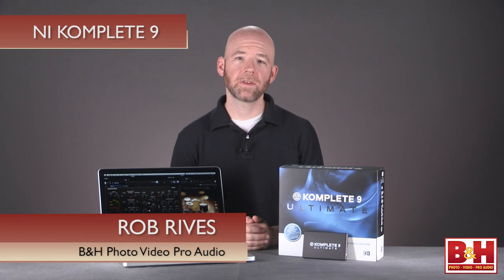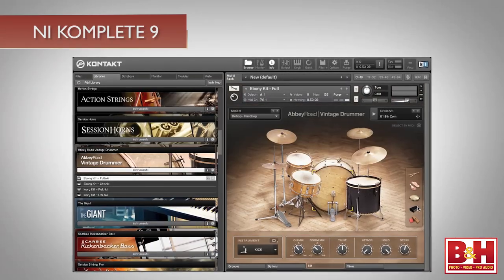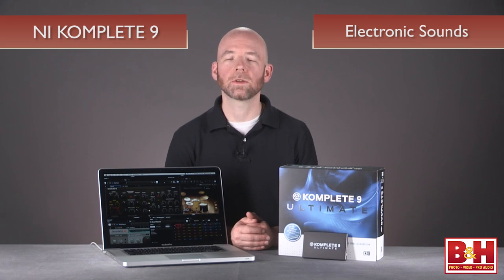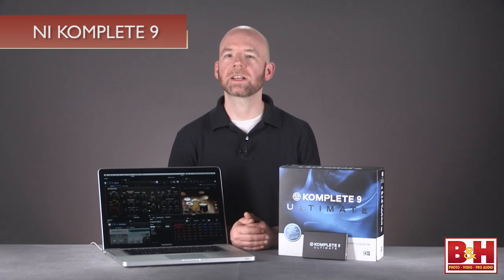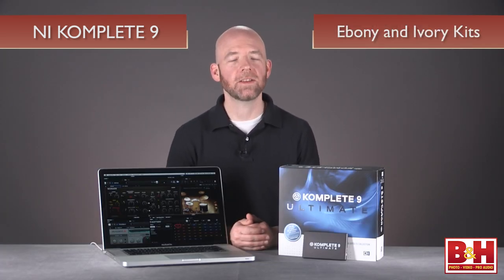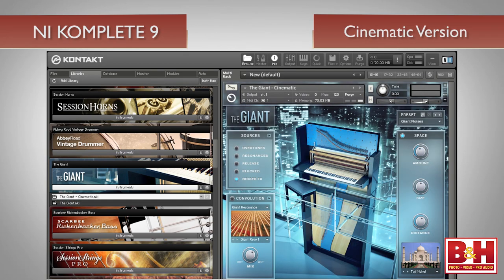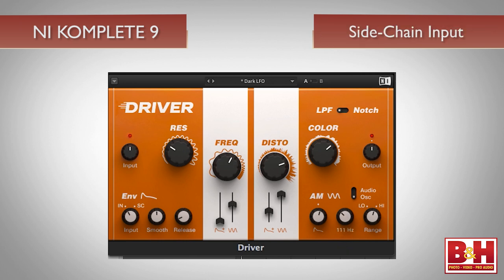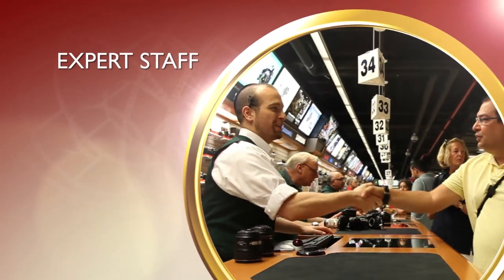Native Instruments Komplete 9 Ultimate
In this video, we take a look at the new instruments and effects in Komplete 9 including the Monark, Scanner XT, and Battery 4 virtual instruments, the Premium Tube Series of effects, the RC 24 and RC 48 Reverbs and more.